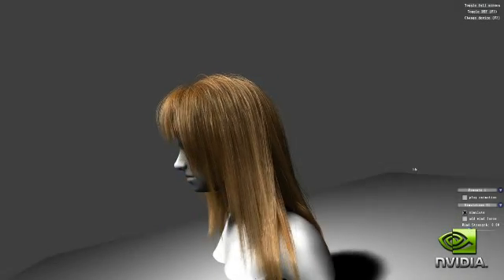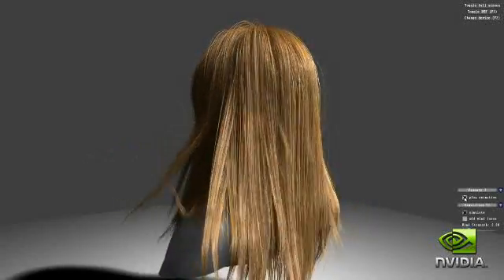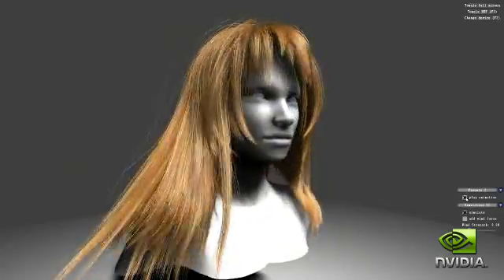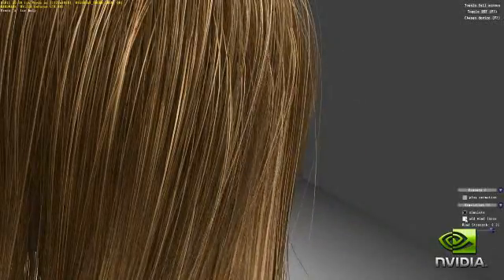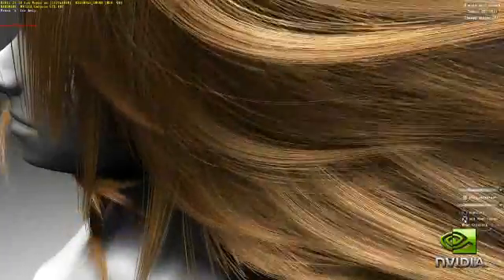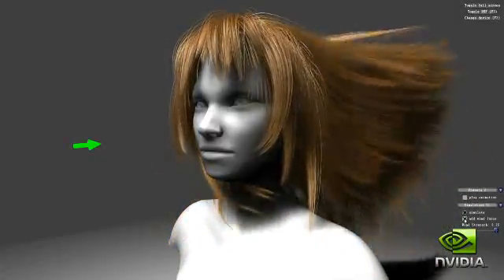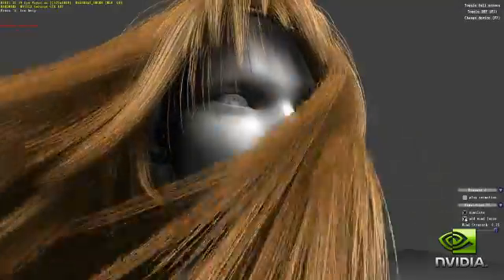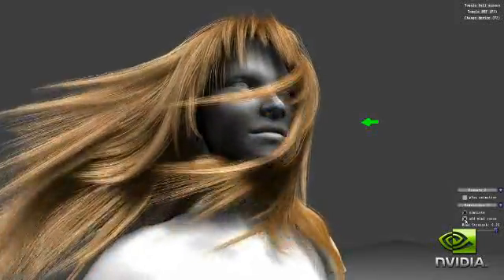Nvidia GeForce GTX 400 Hair Tesselation Demo